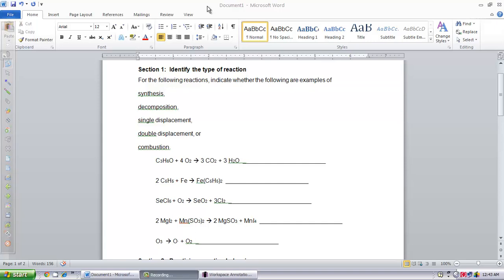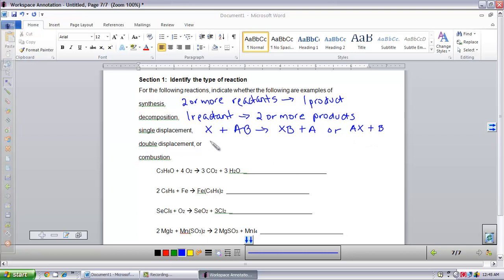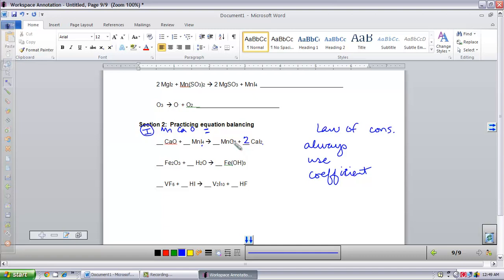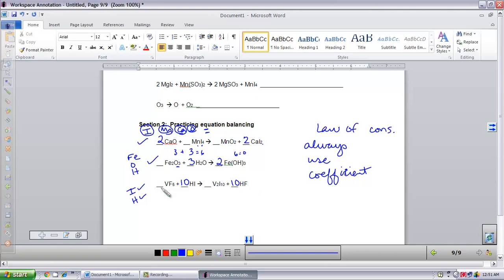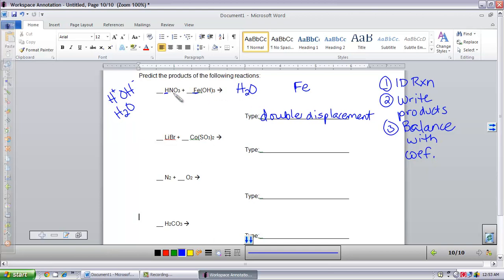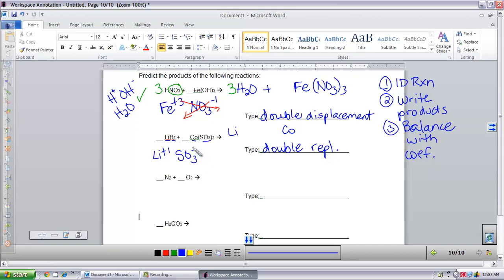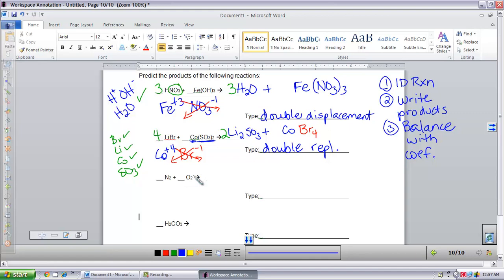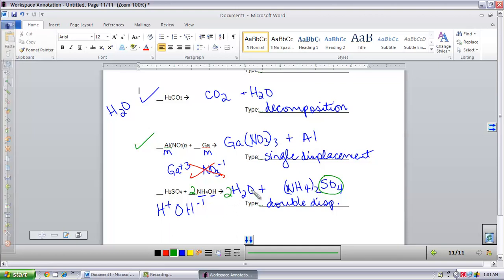Balancing Chemical Reactions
Brief intro on how to balance chemical reactions and the five types of reactions